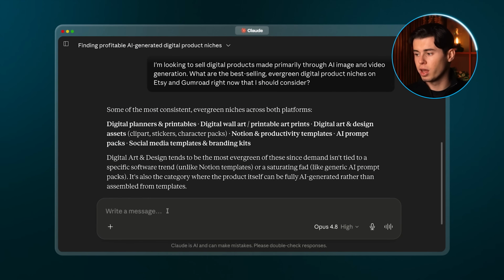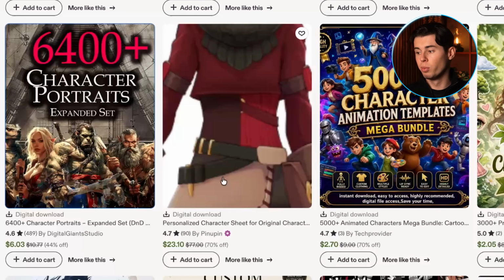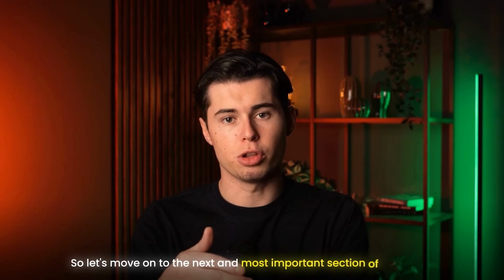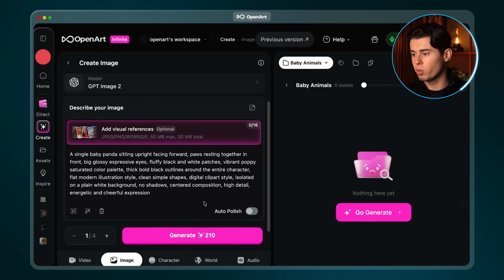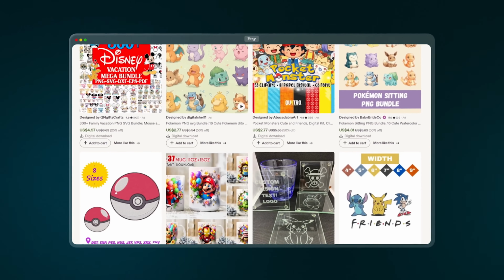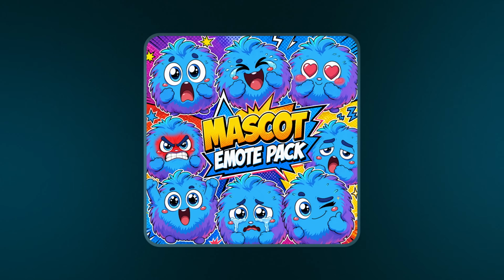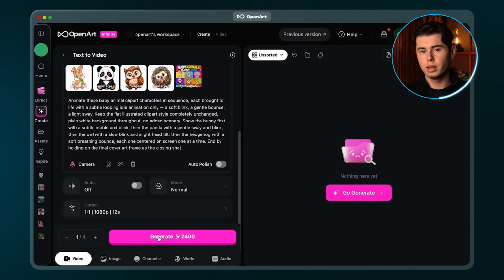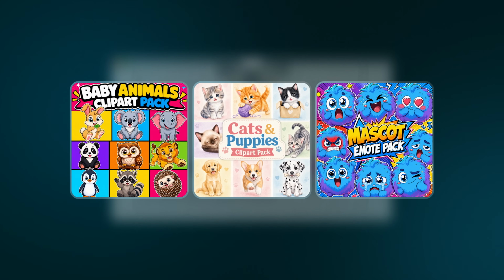The Exact System to Make & Sell Digital Products With AI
In this video, I show the full system I use to research digital product ideas with Claude, validate demand on Etsy, create original sticker and character packs with GPT Image 2 inside OpenArt, animate them with Seedance, and package and list the finished products on Gumroad.